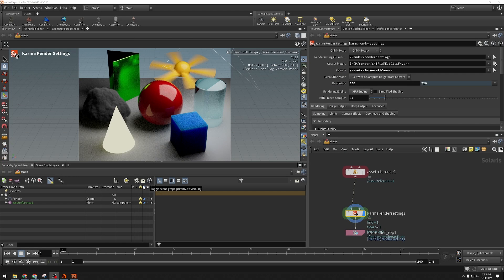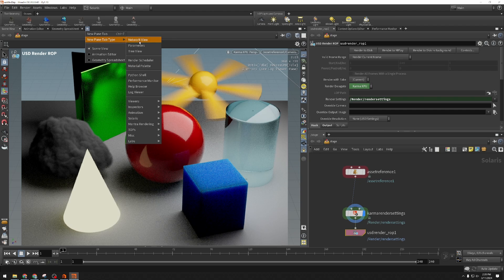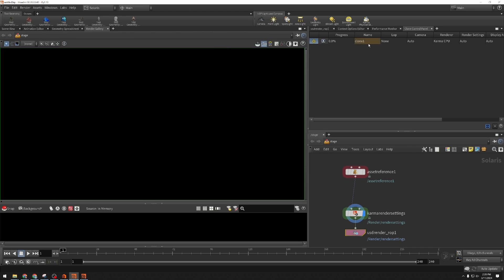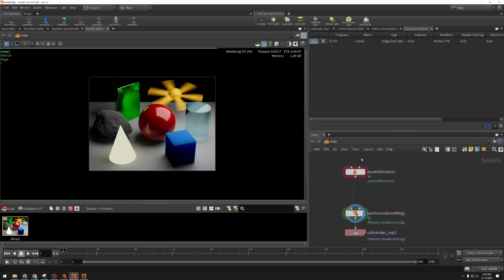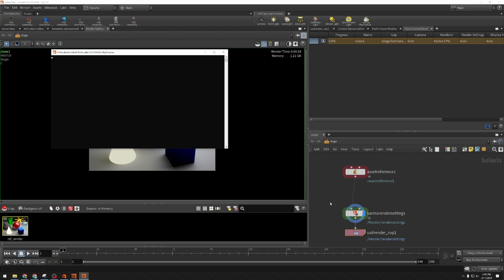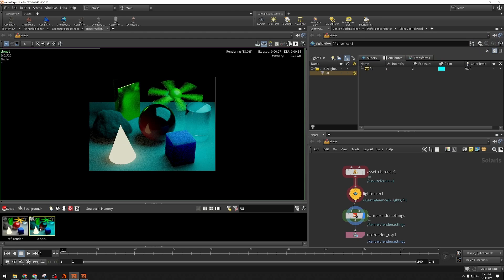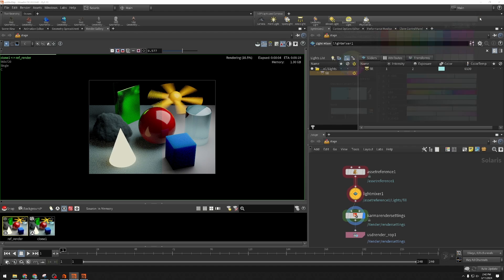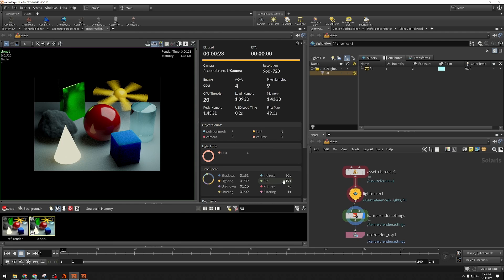Render Live into the Render Gallery - a Quick Tip for Houdini Solaris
Houdini 20's new Cloning feature allows you to use a background or remote Houdini process to render into the Render Gallery panel. This can allow you to continue rendering an image independent of your scene view, compare an IPR render to a finished reference render, and use the new render statistics panel for your IPR image.